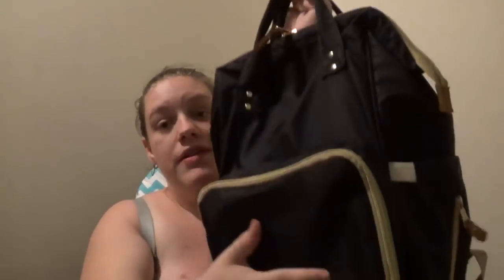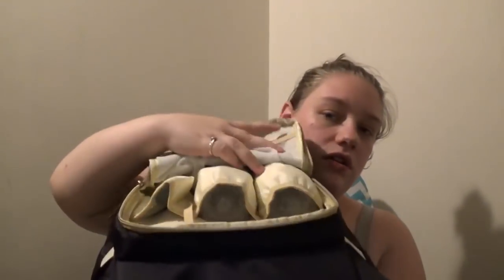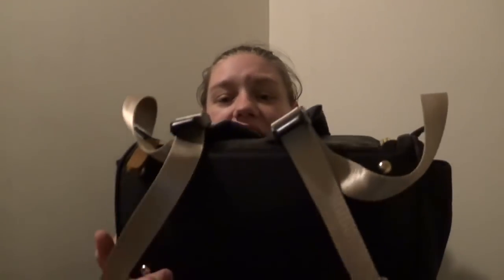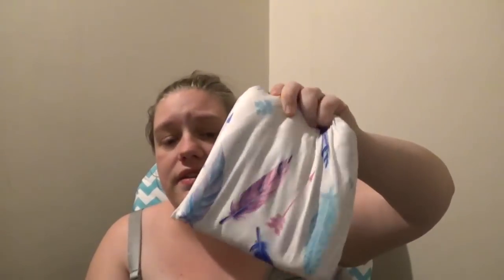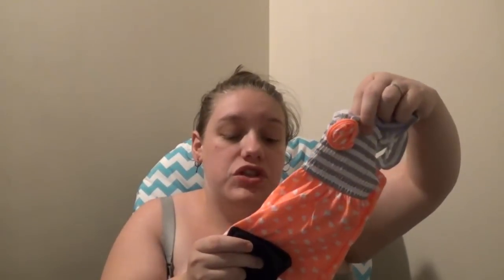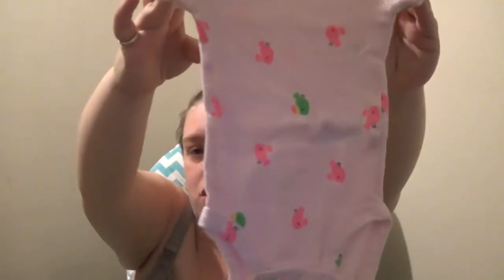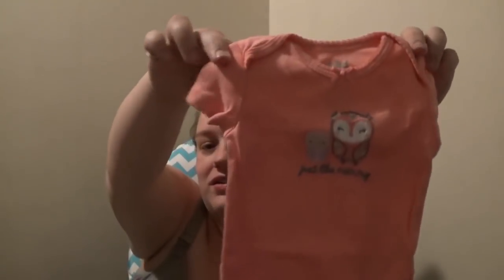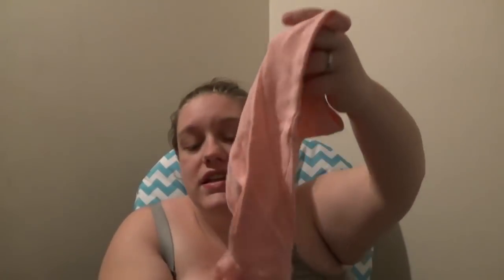What's in my Baby Girls Diaper Bag | Hospital Bag | 6/22/2018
So if you don't know I am due in September and I'm having a baby girl. This is the bag that I will be using for her during our hospital stay and afterwards. What is one thing you would recommend I add into her bag? Mine and hubbys bags will be in a different bag.

I will be more than happy to give you the address to send it to.

Amazon Baby Registry